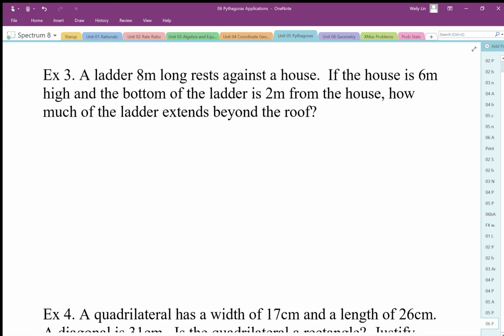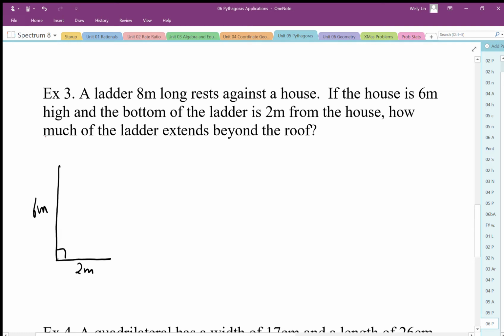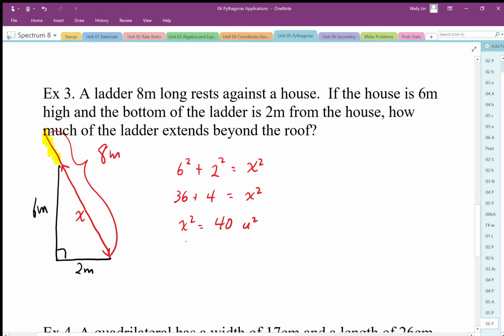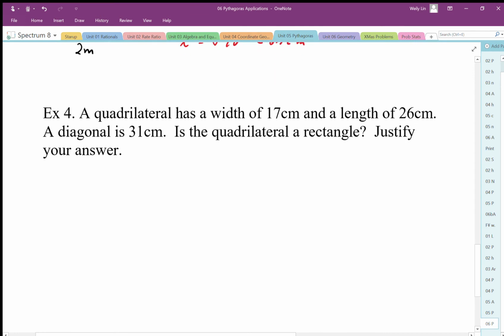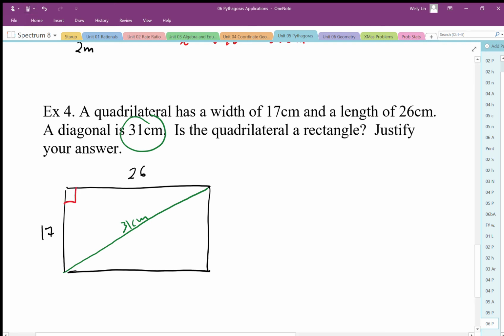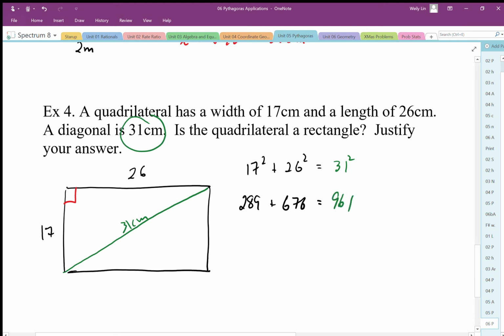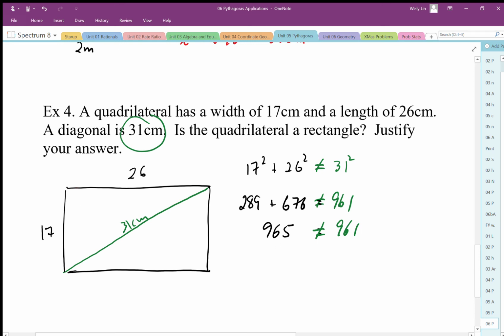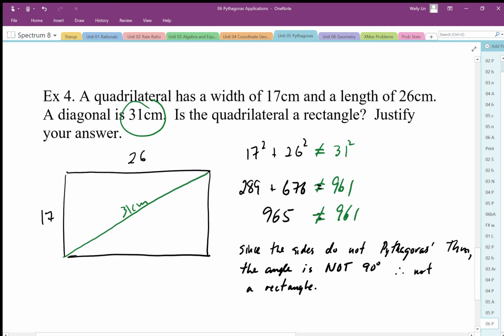06 Pythagoras Applications Part2